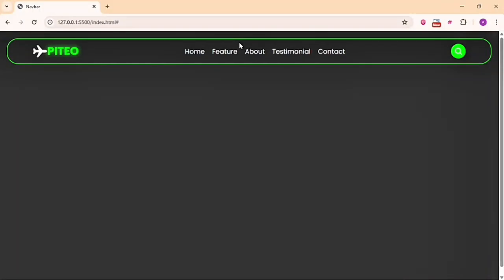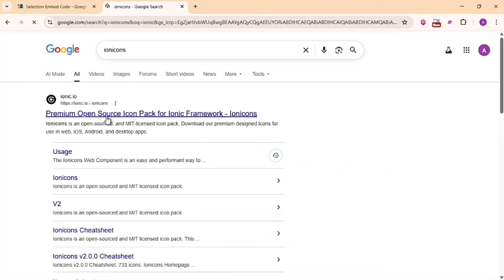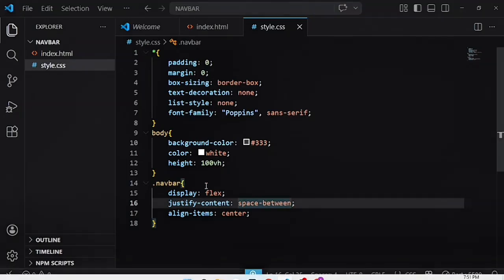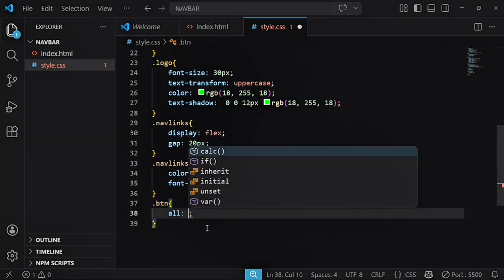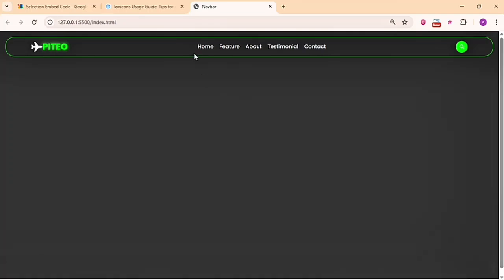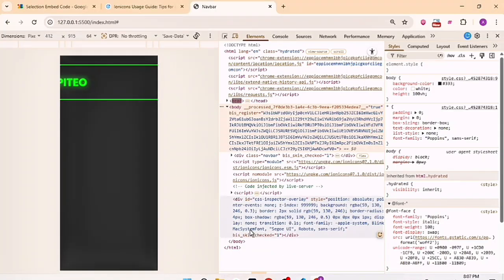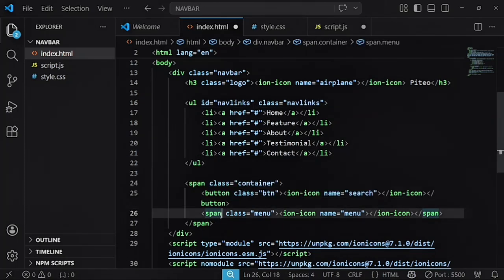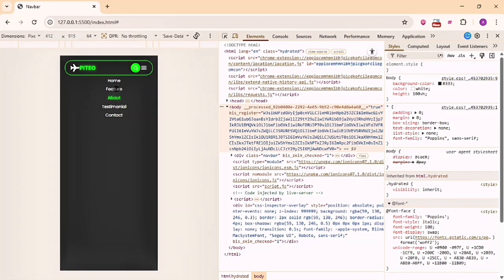Responsive Navigation Bar HTML CSS | Step-by-Step Tutorial for Beginners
Learn how to create a responsive navigation bar using HTML and CSS in this beginner-friendly tutorial. This responsive navigation bar HTML CSS guide will help you build modern websites.

In this video, you will learn:
- How to create a navigation bar in HTML
- How to style a navbar using CSS
- How to make it responsive for mobile devices

This HTML CSS navbar tutorial is perfect for beginners in web development.